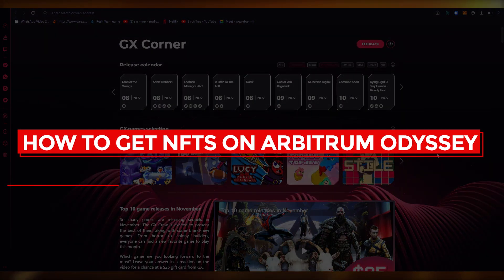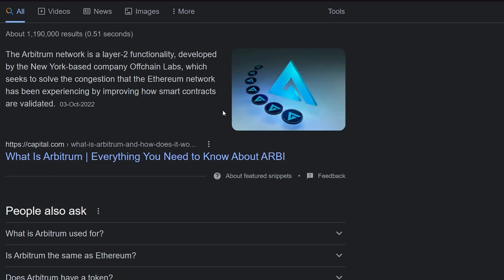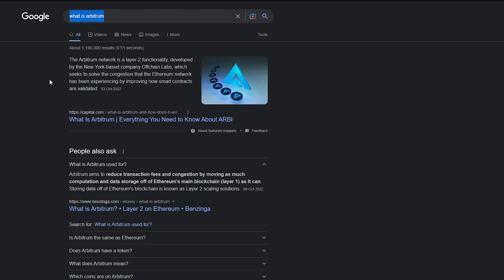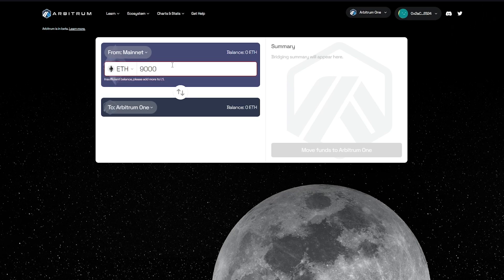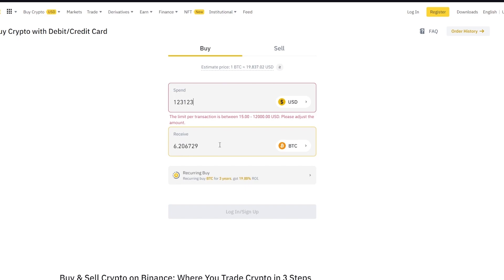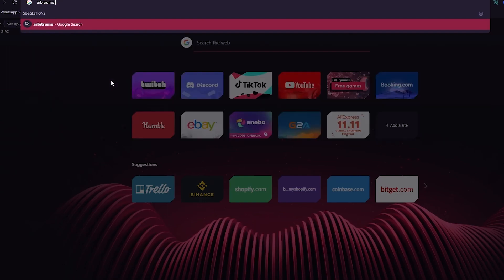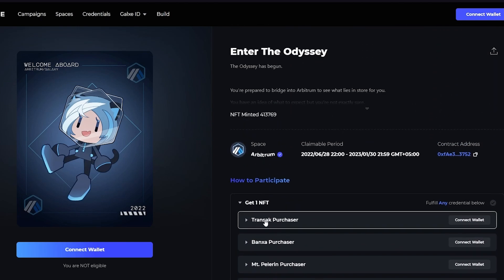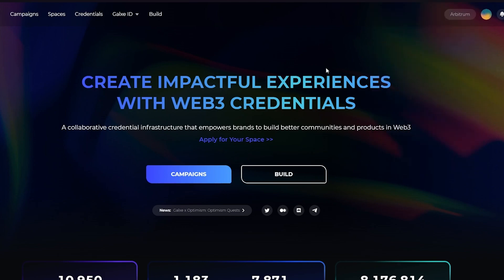How To Get NFTs On Arbitrum Odyssey - Quick And Easy!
In this video I show you How To Get NFTs On Arbitrum Odyssey. This is super easy and learn to do it in just a few minutes by following this helpful tutorial.